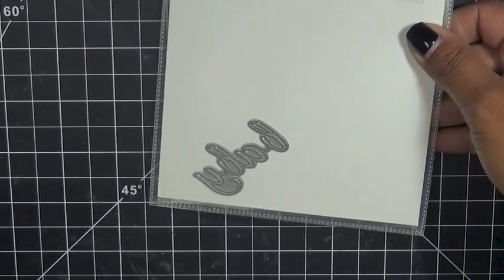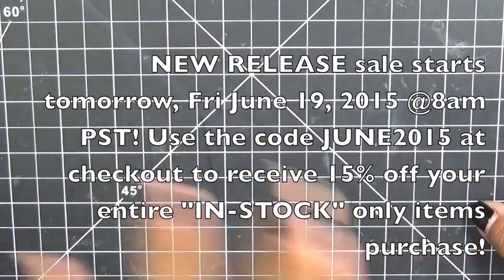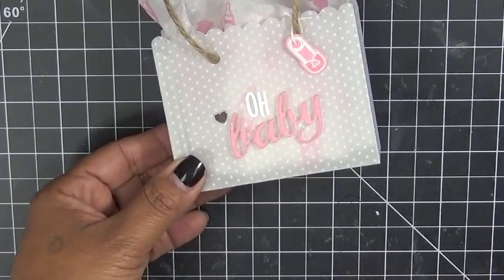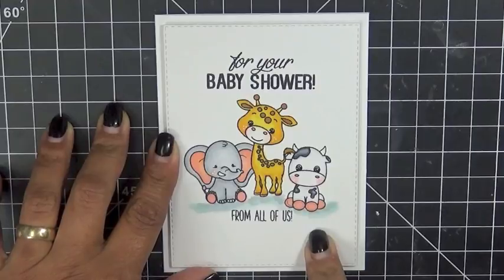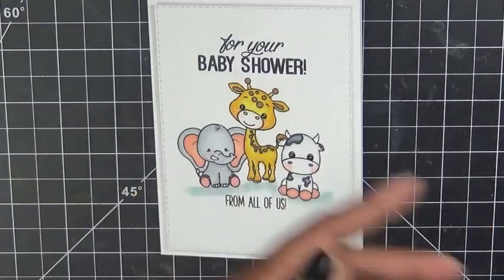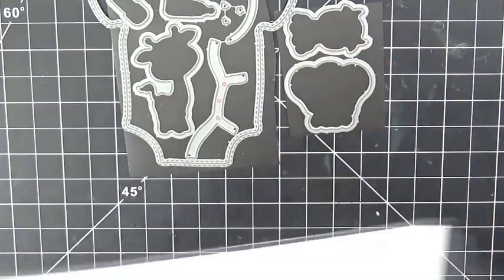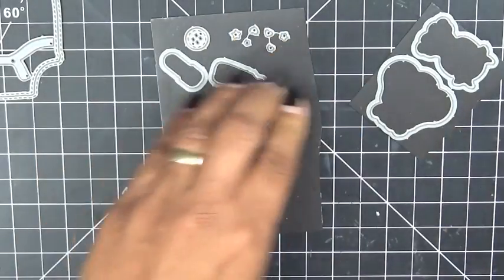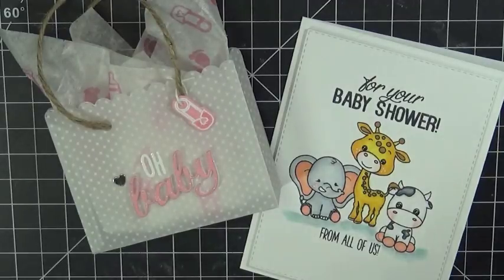MCT 44th Edition Sneaky Peek #4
GOOD MORNING & welcome to our last day of sneaky peeks!